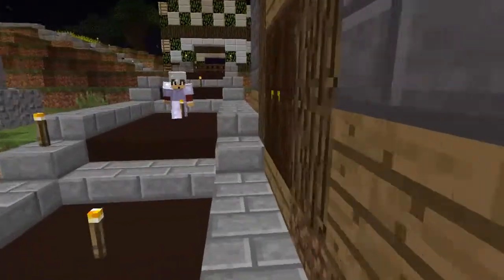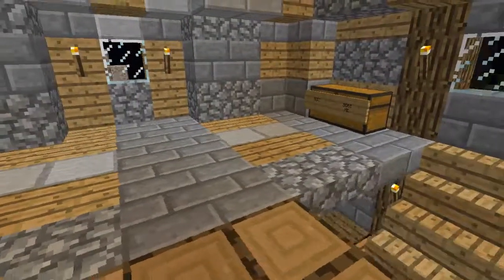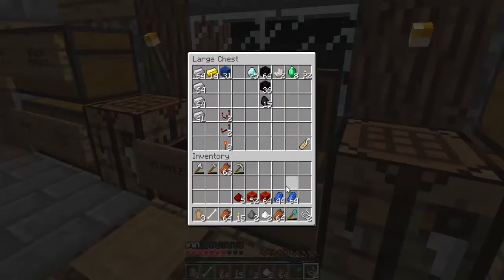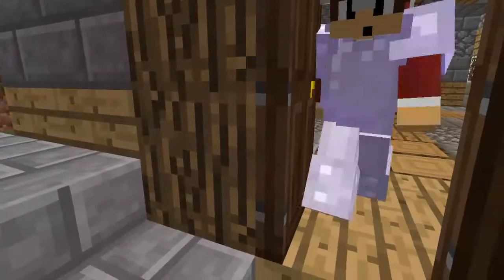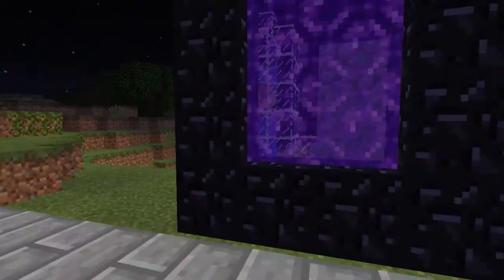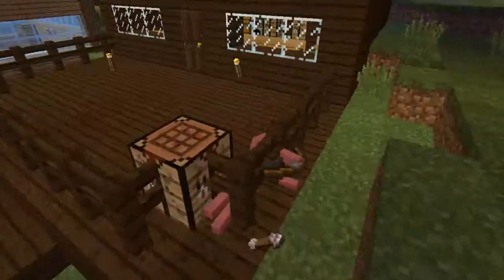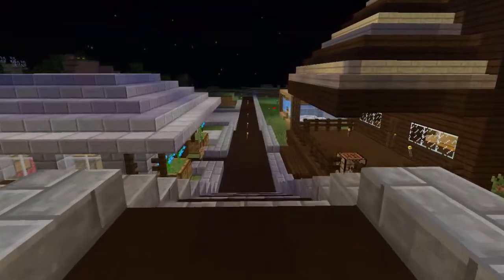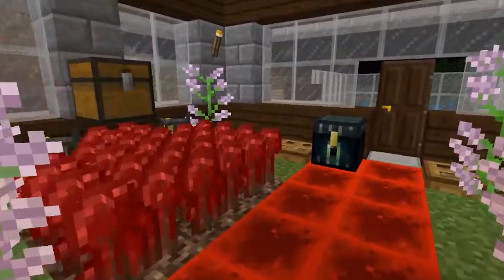"Aegis Tour!" Aegis Smp Season 2 Episode 2 w/ JackoSan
I admit, losing a lot of Aegis footage was stupid .-.
So, here's a tour with the awesome camera man, Jacko! He restarted his channel over, so make sure to go to his channel (Below) and watch his content :)!
Skype: Captain Lozer
Steam: Captain Lozer